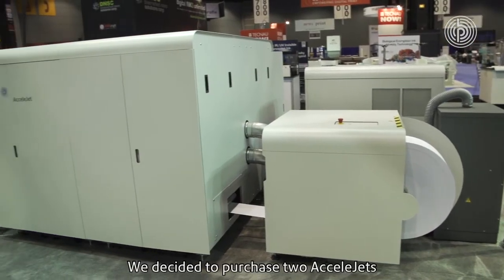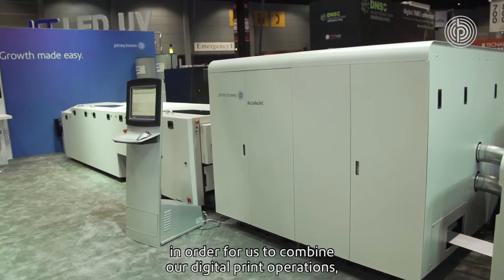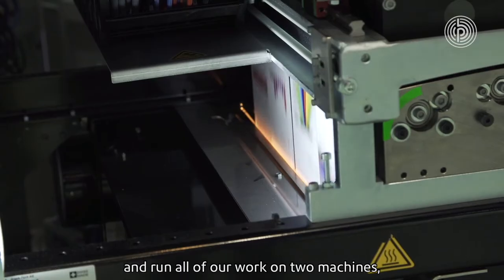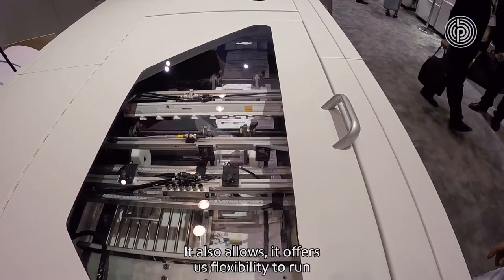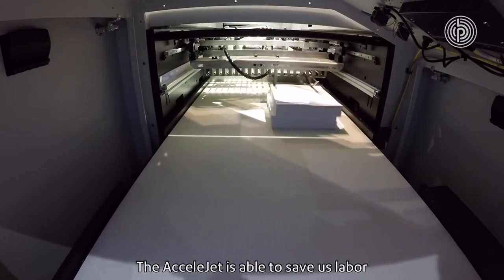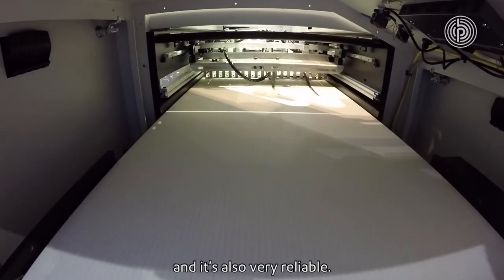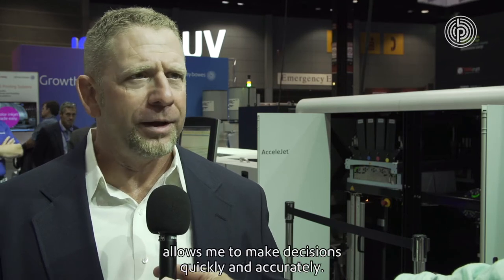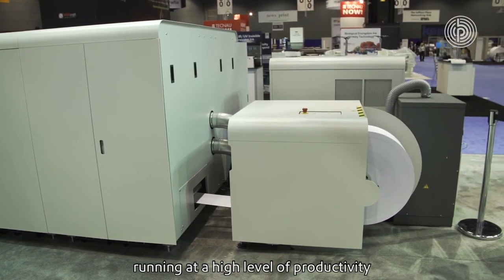Print Service Provider – Renkim adjusts to client needs with an upgrade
They needed to combine digital print operations, now running all their work on two machines rather than seven.  Read the rest of the description for more details.

Renkim, a leader in the financial and mission-critical documents industry for credit, collection, healthcare, automotive and insurance companies, has purchased two AcceleJet printing and finishing systems to streamline its print to mail workflow. Their selection  was based on the system's print quality, service and total cost of ownership. Based outside of Detroit, Mich., Renkim specializes in highly personalized and accurate print communications for automotive warrantee and recall notices and credit collections. The two AcceleJet  printing systems will replace seven legacy printers currently in use that require significant maintenance and multiple print operators. Check out the customer testimonial video captured at Print 17!